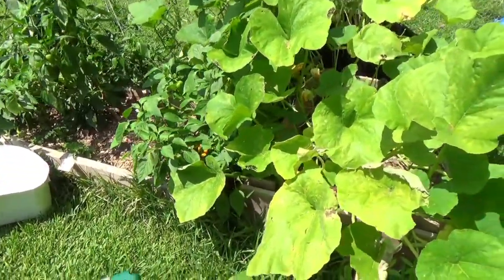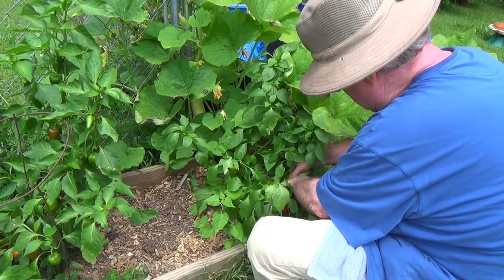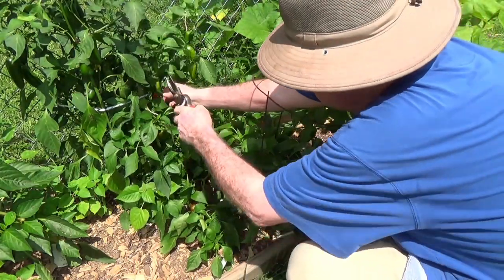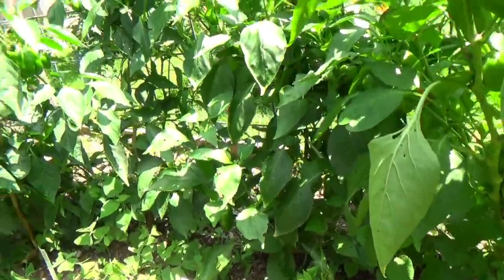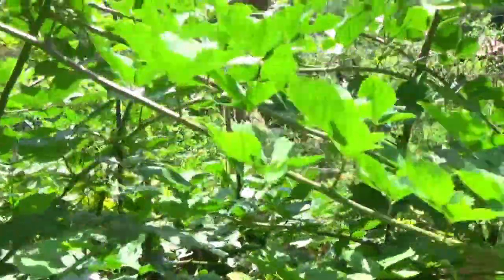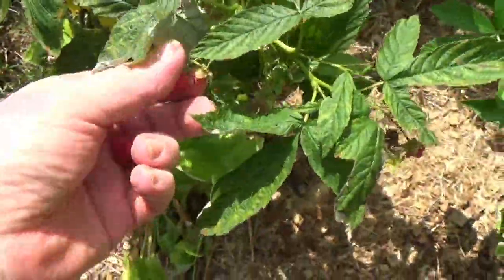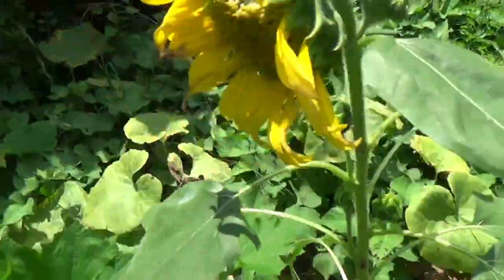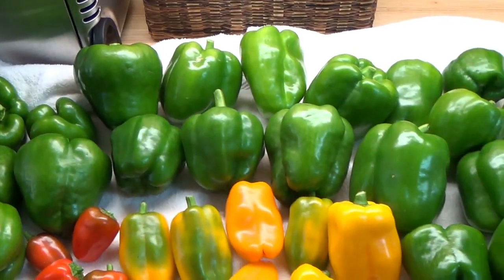Garden Harvest Peppers and More Peppers August 2021 : A true pepper bonanza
Zone 7, we have had 'cooler'  and the pepper plants have taken off. All kinds of peppers are everywhere. We are cutting up quarts and quarts of peppers for the freezer. We are picking these quantities of peppers every 2 days. If you love peppers, watching this is for you. And it is not about to stop!